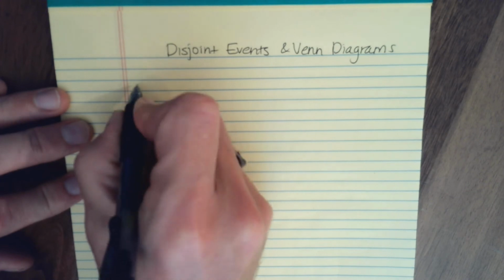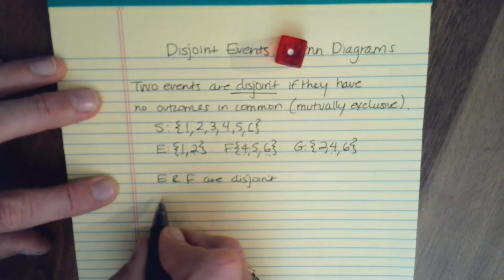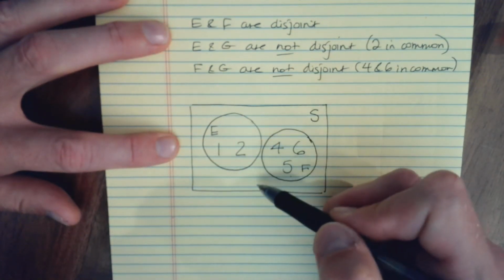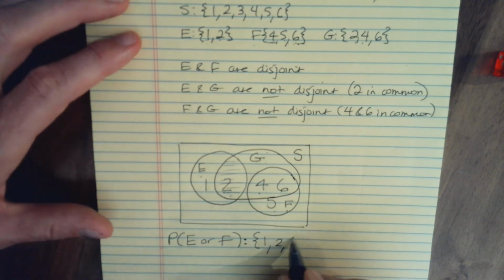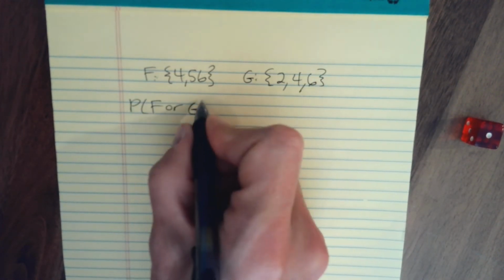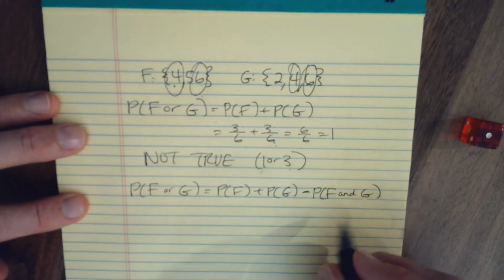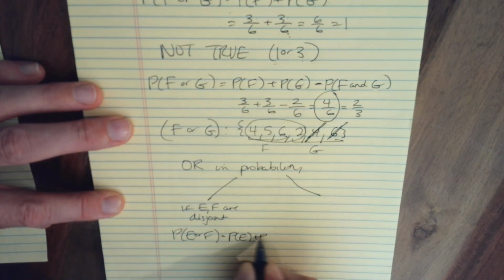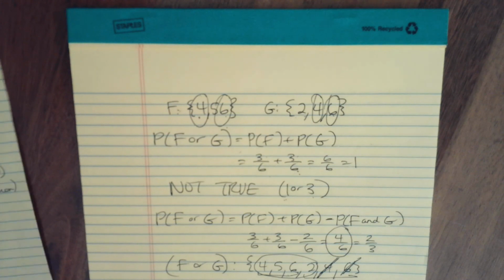Probability: Disjoint Events, Venn Diagrams, and the Addition Rules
Disjoint is defined.  Venn diagrams are used to visualize disjoint and not disjoint.  Two addition rules are introduced: one for disjoint events and the General Addition Rule.